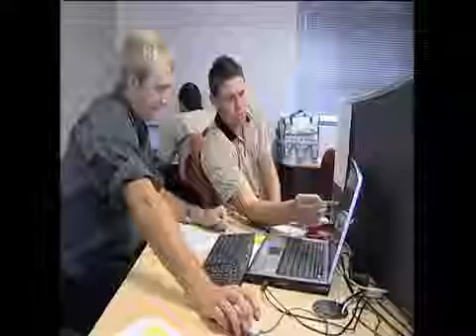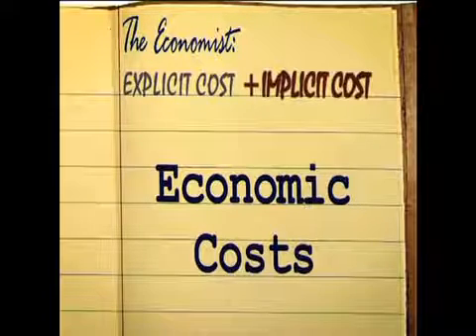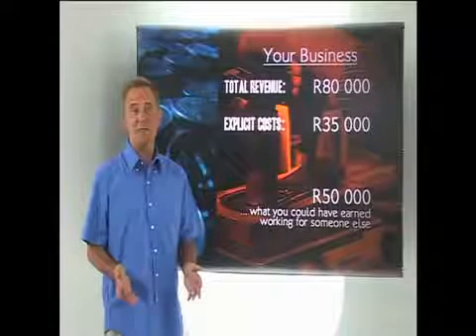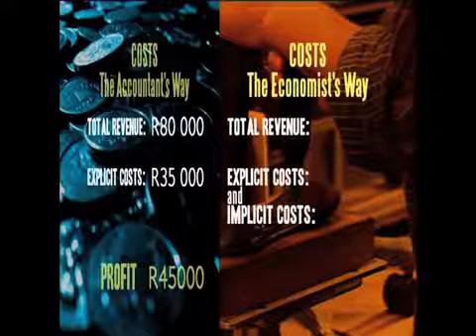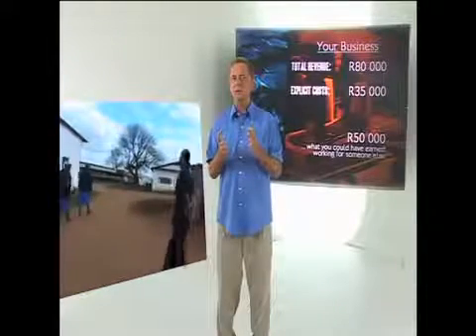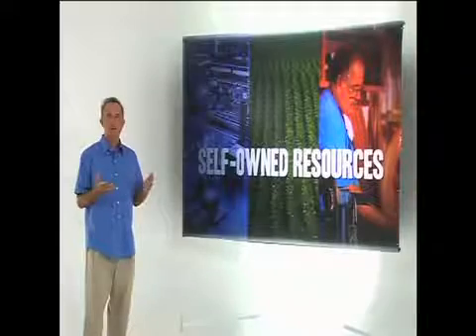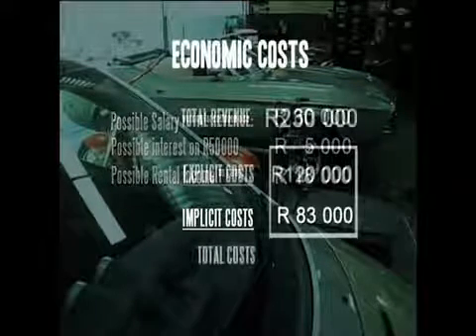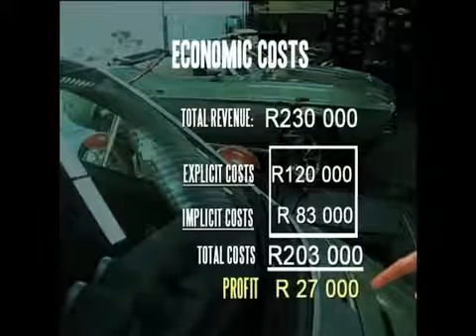Cost of production Economic costs fixed cost, variable cost total cost